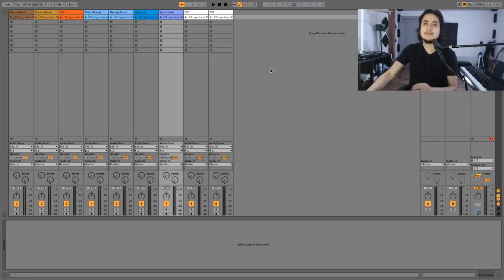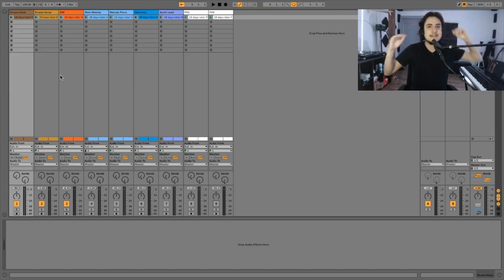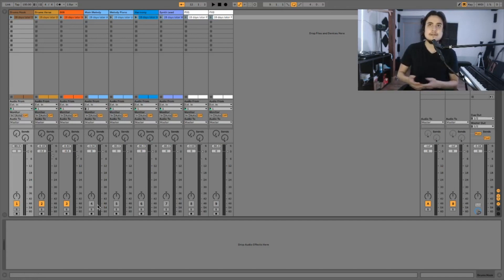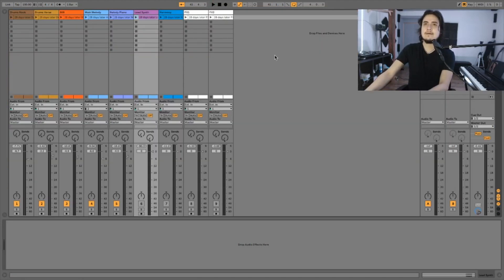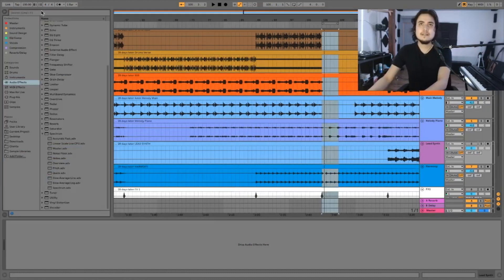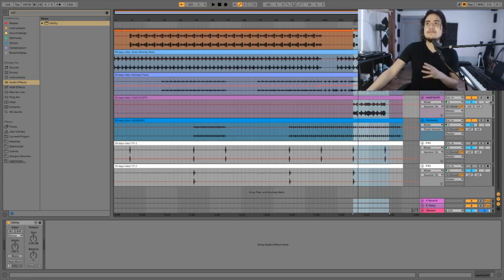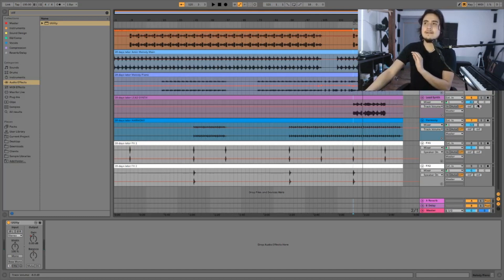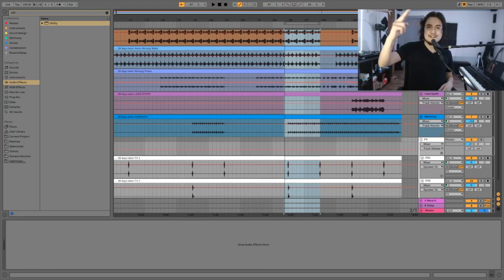14 How To Setup Proper Gain Staging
This is the 14th of 28 videos on my "28 DAYS LATER" music production course that will teach you how to become a full time music producer. In this video I'll show you how to setup proper volume levels for your tracks.

SERVICES:
- 1 on 1 coaching
- Online Mixing & Mastering
- Online Music Production Lessons
- Online DJ Lessons